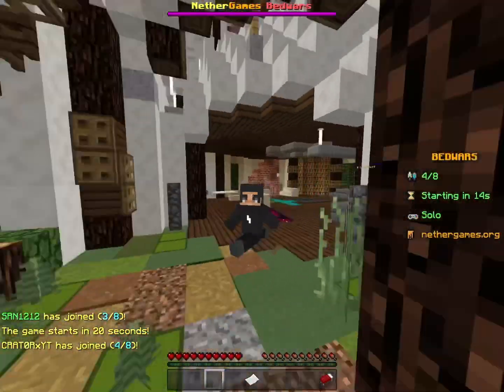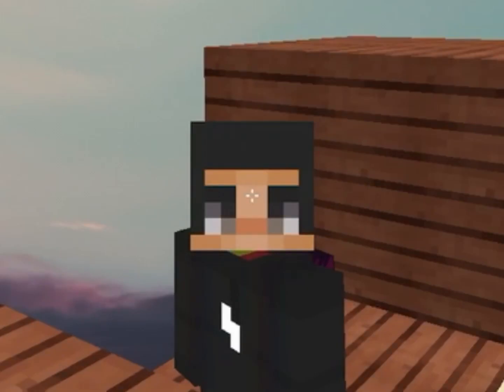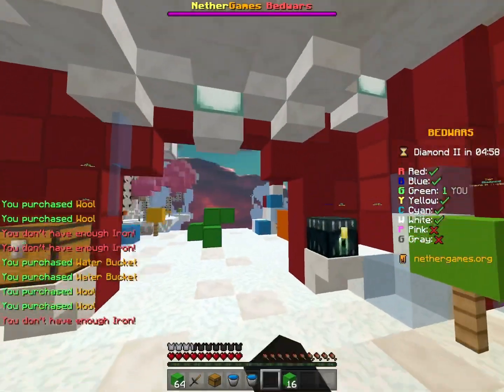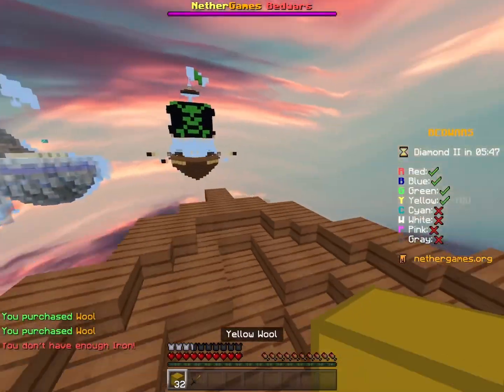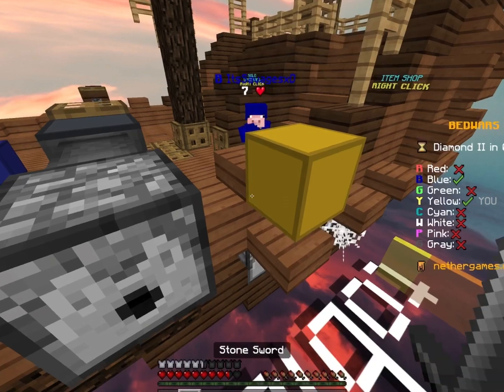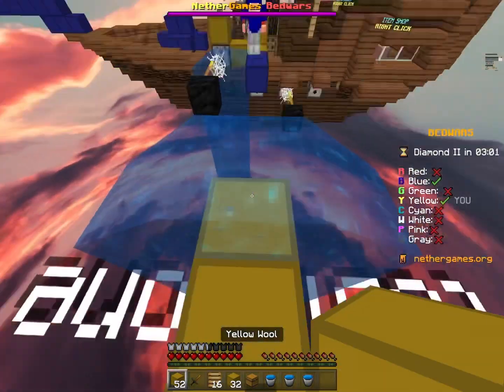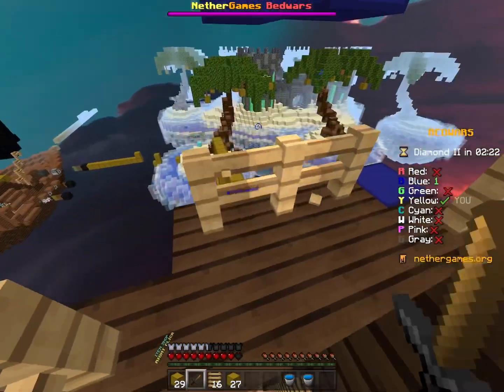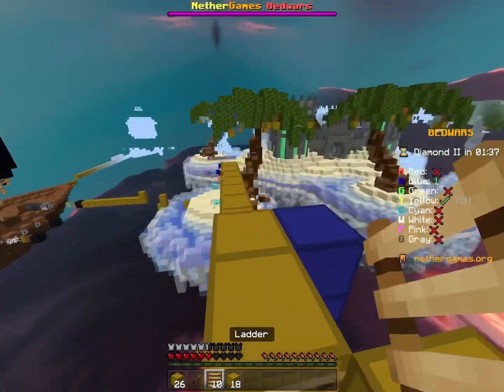The BEST Item in Bedwars!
About -

the best items in the game

Minecraft -

Pack: red 32x by dawn (private)
Device: controller, ios
Sensitivity: 100
FOV: 95

Thumbnails: Picsart
Editor: Capcut

Credits-

Tags -

Found This Desc From Cruh And Cheetahh I am gonna just copy paste half of this from a Cruh video for keywords Jirz doing the latvian strat block hit on minecraft the bridge while cruh explains not on cruhbridge though parihs edates jirz but thats aight while buckybarr hosts buckytour finals with pavkin and speedtoggled and lmblitz going xin69 on their oof oh and I should probably also put Trycs and Sammygreen and Turtilz and itzglimpse and NotNico and Mellomelt and TapL and Technoblade and Grian and Stimpy or Marcel or Stimp and Hurtin and AreuMadLoL and Derpled and Doogile and Purpled and I am luvonox confirmed I moonwalk and godbridge sometimes and telly bridge but I suck at it and I am playing on Hypixel and it is NOT minecraft man hunt or manhunt and I am not dream against sapnap badboyhalo and skeppy against 1 or 2 or 3 or 4 or 5 or 6 or 7 hunters and its Not Minecraft But Water Rises or Minecraft But Lava Rises or any other but challenge like that This is NOT a speed run speed runner of Minecraft against a killer assassin and Im gonna steal this from areumadlol he responded to my tweet with this Hypixel YouTubers I enjoy to watch in the Minecraft PVP Hypixel Bedwars Skywars Community are Derpled Cooldude951 Turtilz Evakz Purpled Gamerboy80 SammyGreen Astelic Technoblade RKY Guiny  areumadlol Zyphalopagus Zyph iTMG Target3DGaming no way Jonah Ryan 1v1 Manhunt Youtubers I can not think of anything else to put thanks bye love you :)